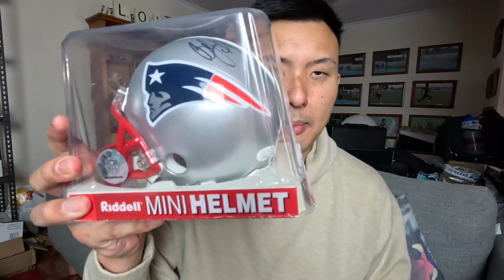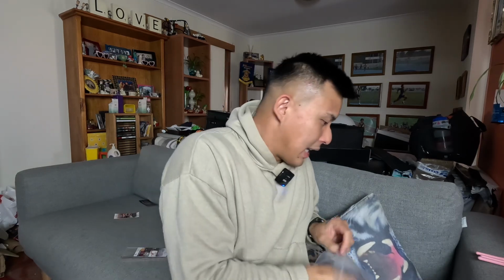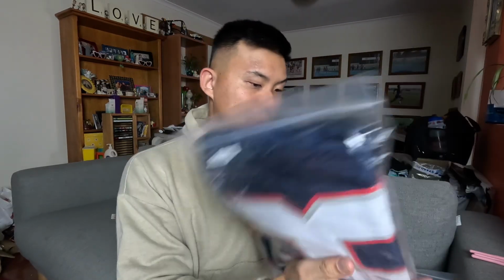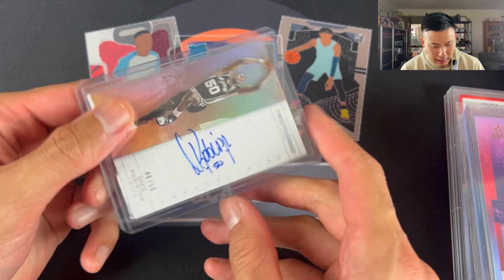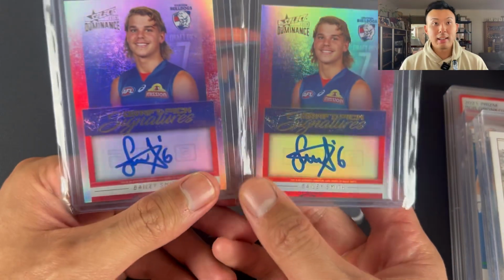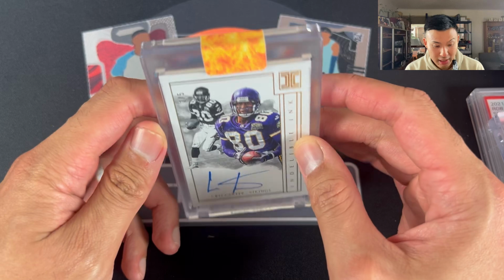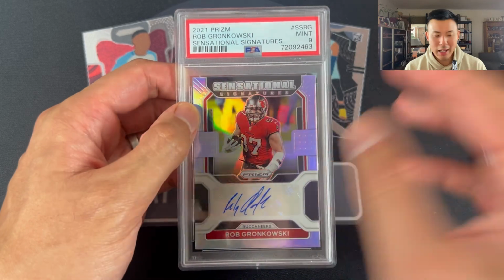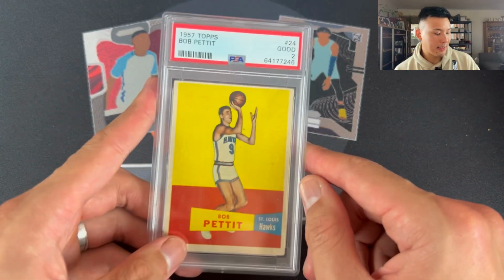BUYING A COLLECTION OF CARDS AND MEMORABILIA!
Recapping the final part of the NFL collection I purchased featuring the jerseys, helmets and other signed memorabilia sent out to me!

Also showed off a diverse lot of cards along with 2 massive autos of a young player who has unfortunately been injured this season.

Enjoy my content? Shout me a coffee!

About me:

Hi I'm Matt aka mattscardshop - join me through my journey as I try to live one of my childhood dreams - collecting sports cards. On my YouTube channel I do videos on: sports card maildays, PSA submission reveals, box breaks and more. I also go through my success and failures with investing in sports cards, so hopefully you all can learn something too.